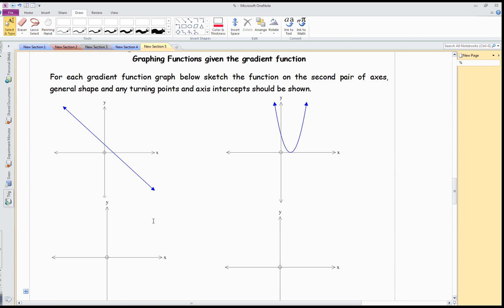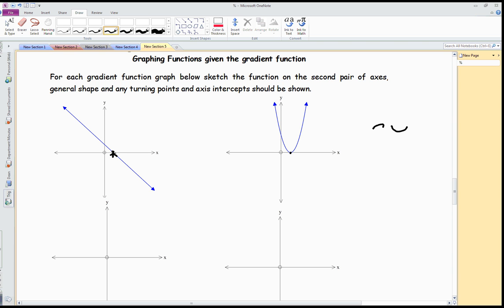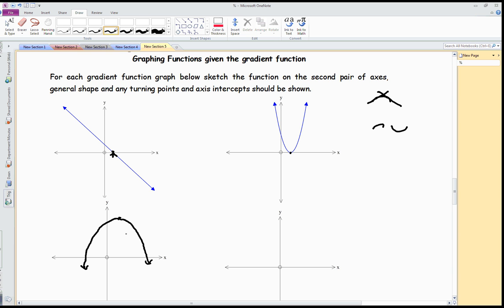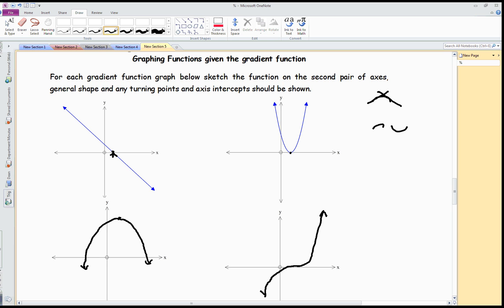Graphing functions from gradients Worksheet answers